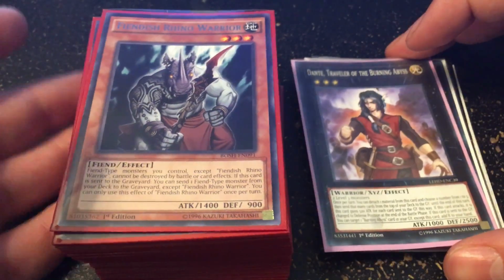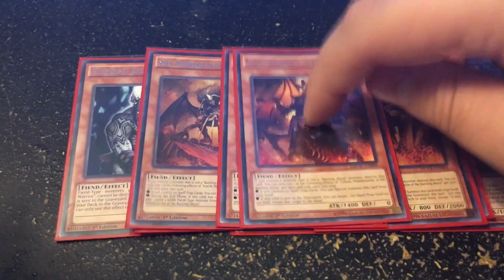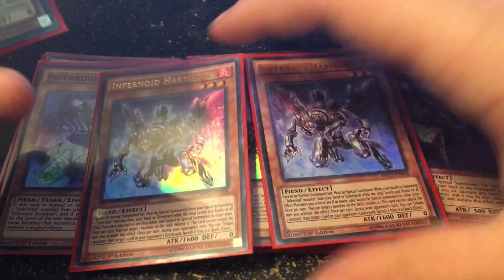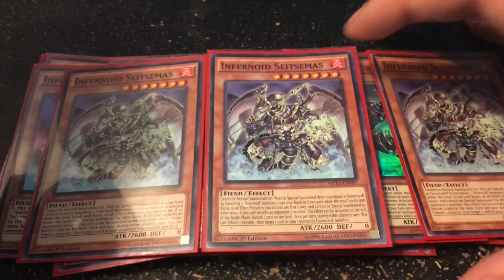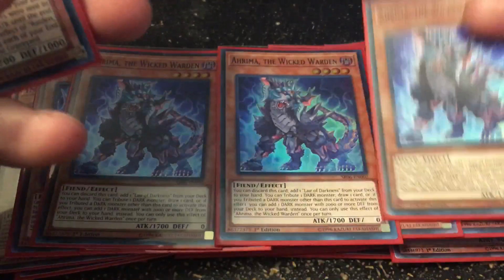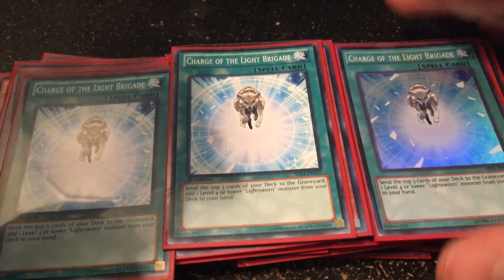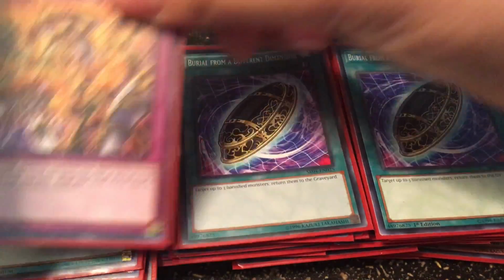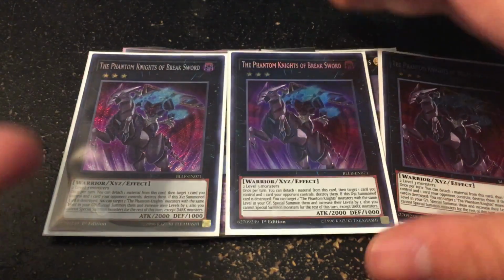Infernoid/Burning Abyss/Lair of darkness deck profile 2019!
Thanks for all the support, let’s keep the channel going and growing!